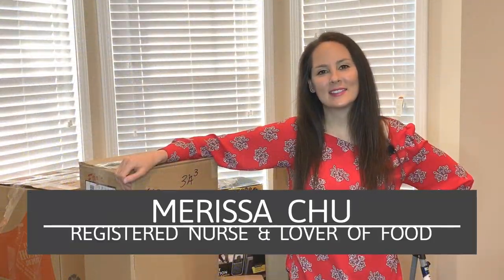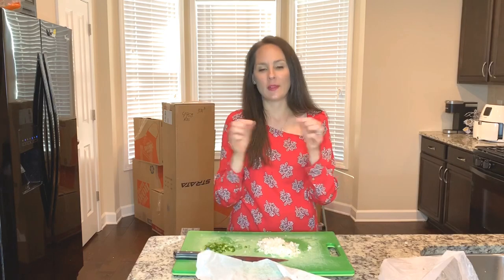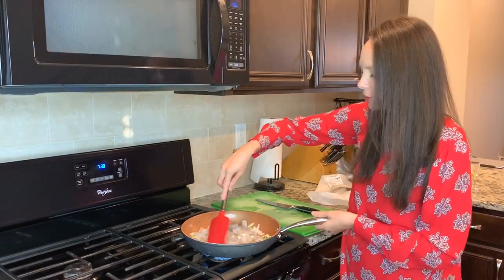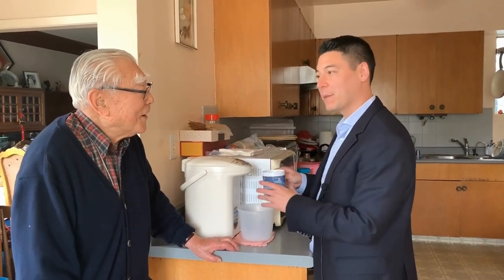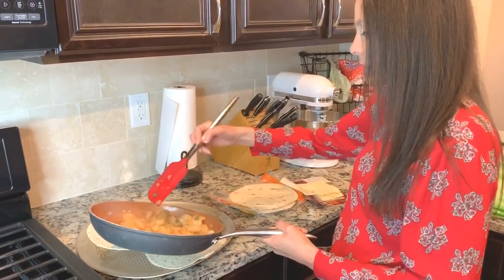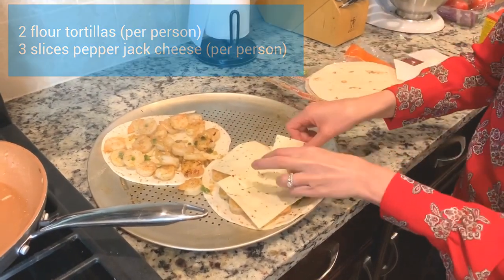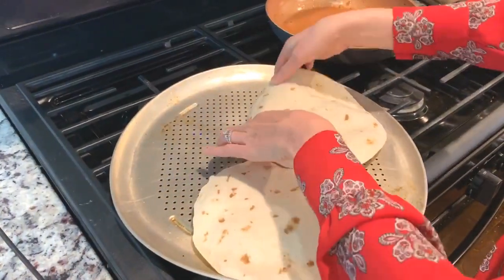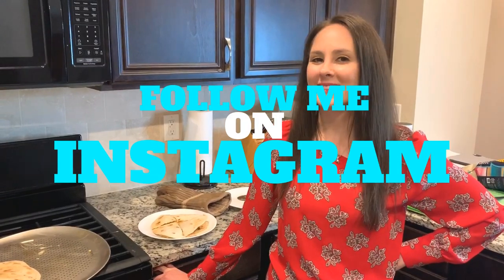Top Gun Shrimp Quesadilla, Ep25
Merissa is moving, but she still needs to eat.  Join her in making a yummy shrimp quesadilla that is easy and fast.  Carl is in San Francisco with his grandfather, John Chu.  You will want to meet this World War II  fighter pilot veteran.